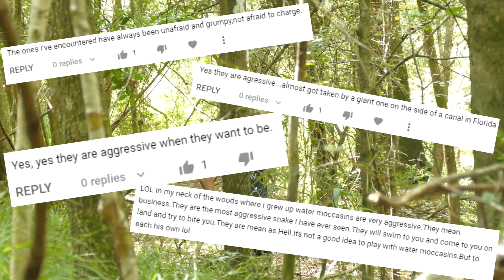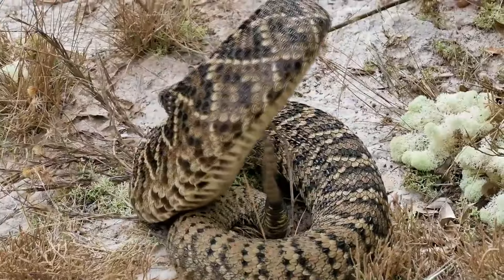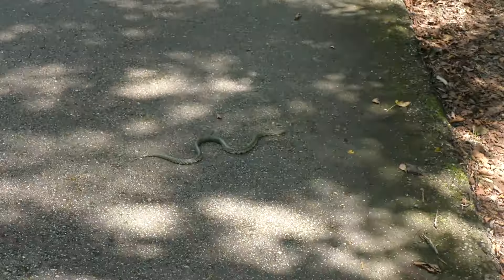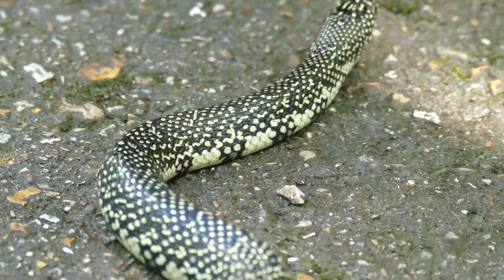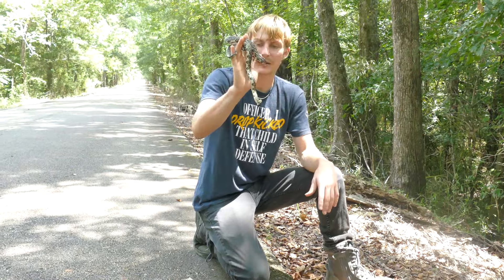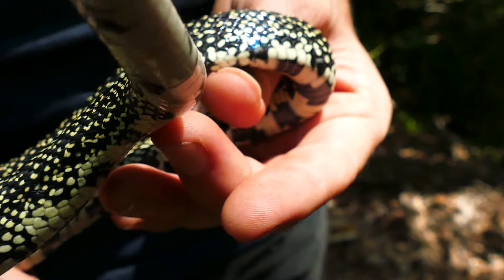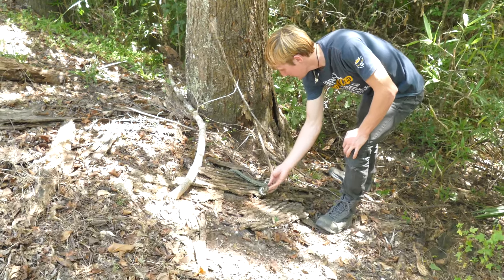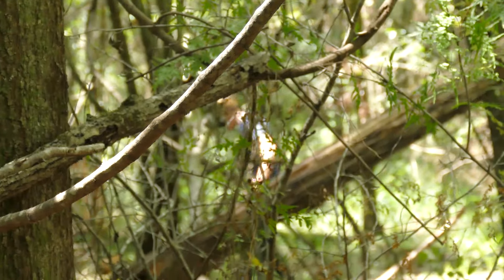Snakes…. Are They ACTUALLY Aggressive?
People are always having bad interactions with snakes, stating that they'll "chase" or become actively aggressive, but then again. some people saw bigfoot too! So what's the truth about snakes? Are they ACTUALLY aggressive towards people? Well... it's more complicated a question than you might think. What constitutes as aggressive? What snake species are we talking about? Do all snakes bite? Are there snakes that don't bite? These are all great questions, and on today's adventure into south Louisiana's swamps, we're hoping to answer some of these questions by finding as many differently tempered snakes as we can! And while this video focuses mostly on the behaviors of US snakes, many of the rules can be applied across the world across many different species, so even if you never run into THESE snake species specifically, I still hope you can apply some of the things I've learned about snakes in case you ever encounter one, and are wondering what to expect! As always we hope y'all enjoy this video! :D